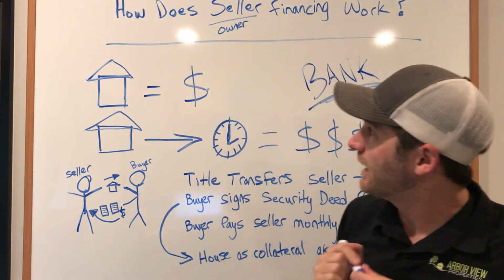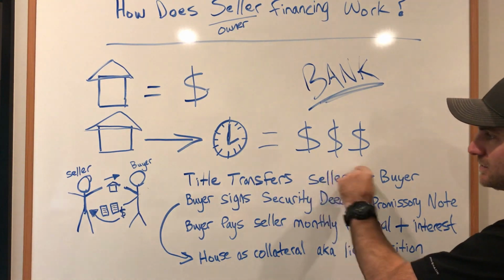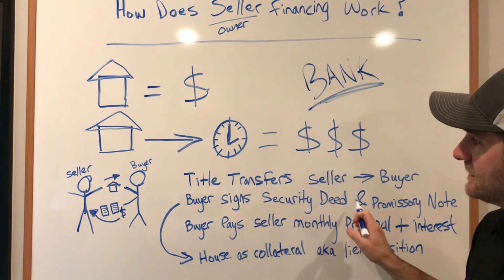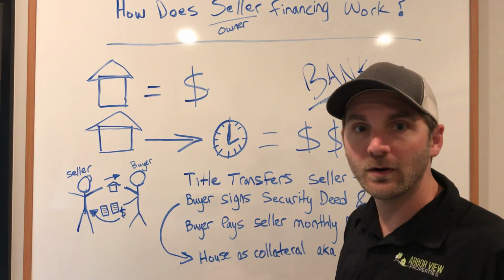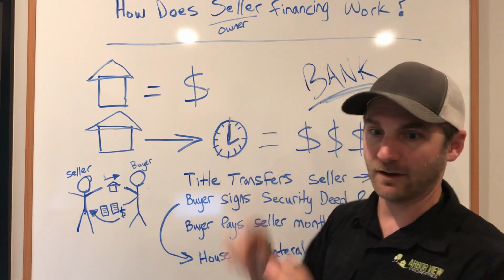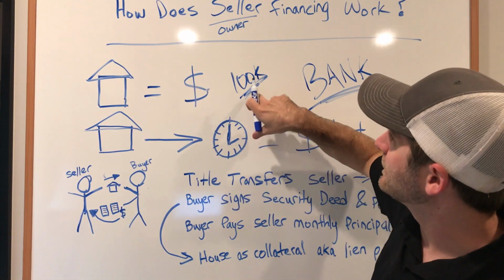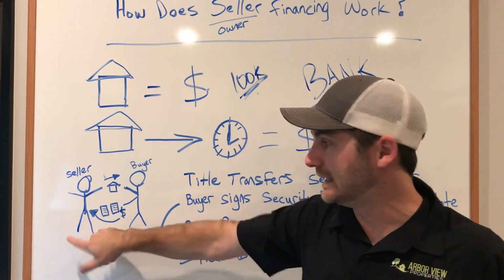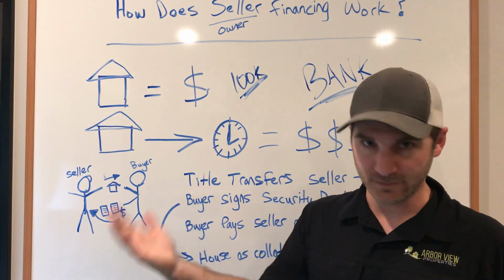How Does Seller Financing work in Georgia?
How Does Seller/Owner Financing work in Georgia?

How can I sell my house and still continue to earn money from it? You can sell it with seller financing. You can continue to earn principal and interest payments on the note over time. You may also be able to spread out tax liability over time (Speak with your CPA about this).

When you seller finance the property, you also don't have to deal with maintenance, repairs, property taxes (make sure the new owner is paying the taxes though!), and insurance (make sure the new owner carries adequate insurance and adds you as an additional insured). If you were a landlord of the property and rented it out to tenants, you would have to pay for property insurance, taxes, and maintenance.

It's not for everyone but it can be an option to continue to earn money from a property over time without the headaches of property ownership.

Make sure that if you decide to seller finance your property that you do so through a reputable real estate attorney to ensure that all paperwork and documentation is done and recorded properly.